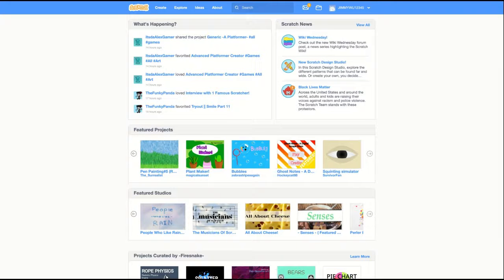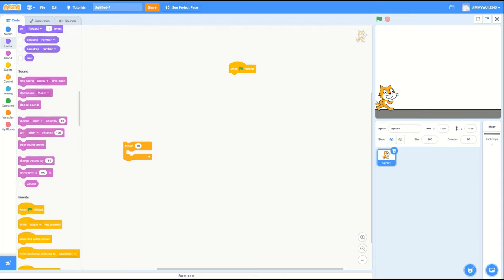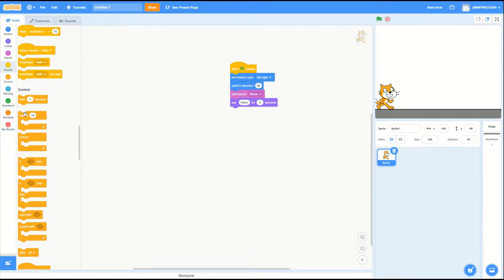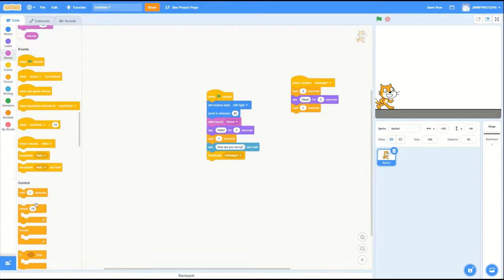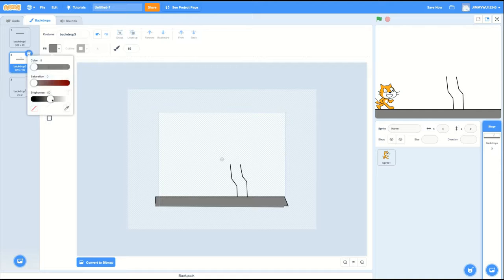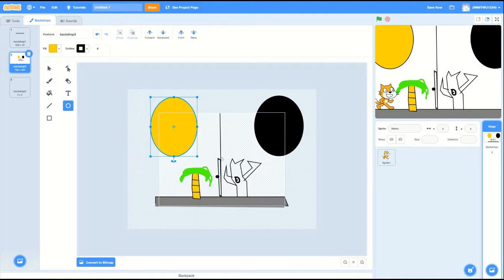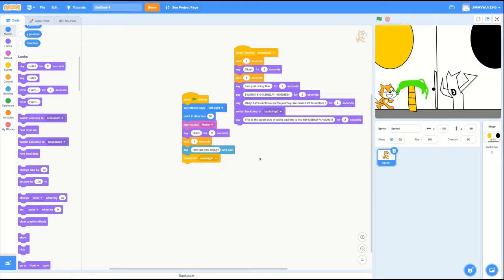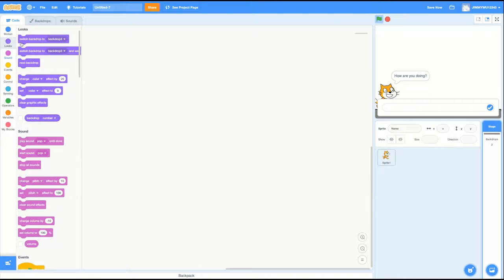How to make an advanced animation on scratch!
You guys liked the other animation video a lot so here's another one!